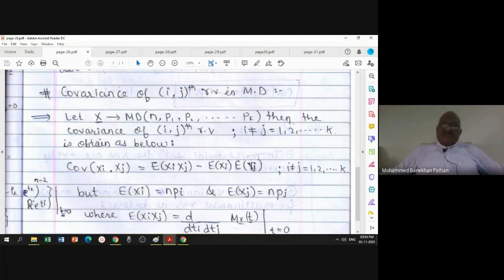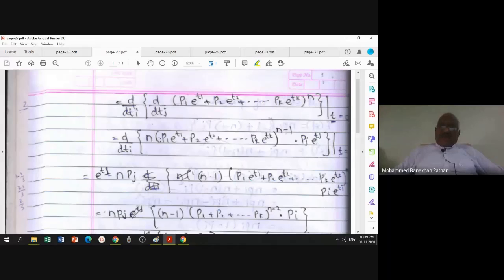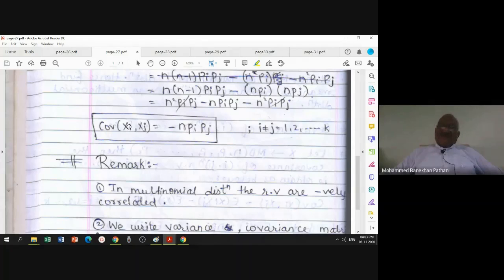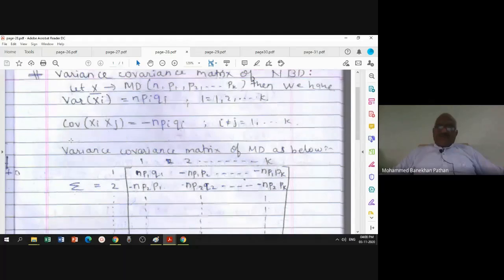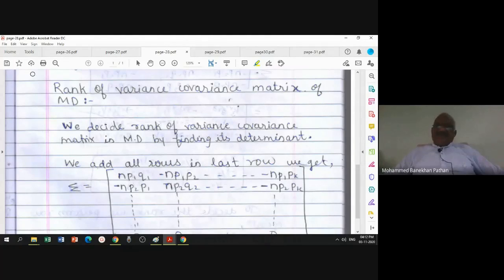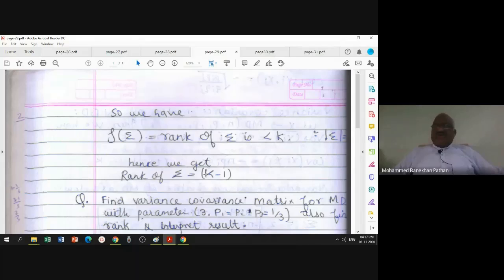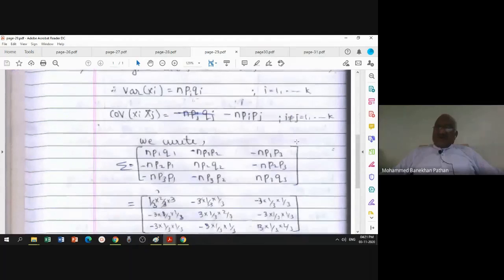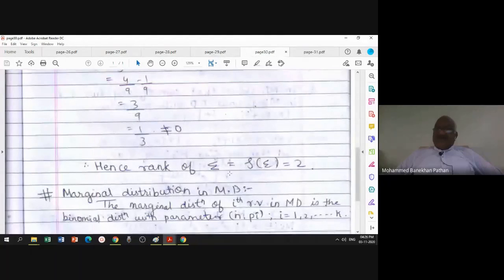Variance-Covariance matrix in Multinomial Distribution